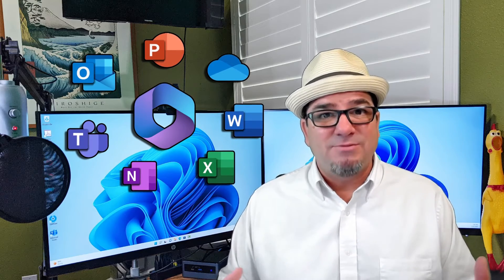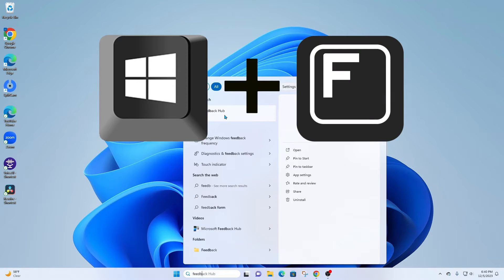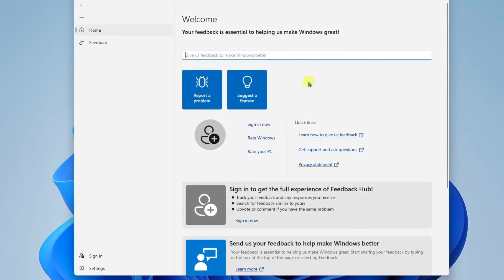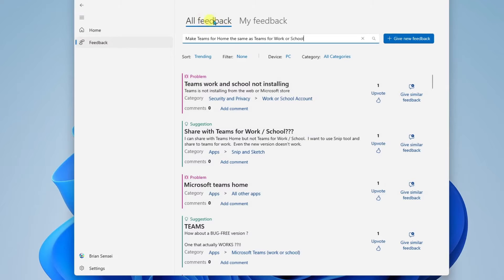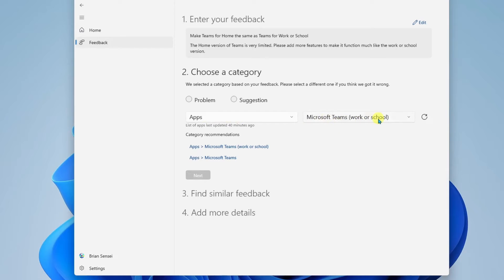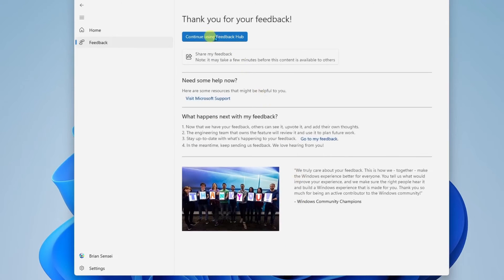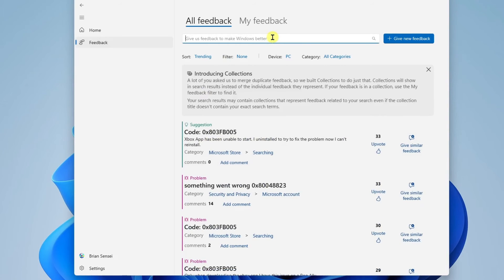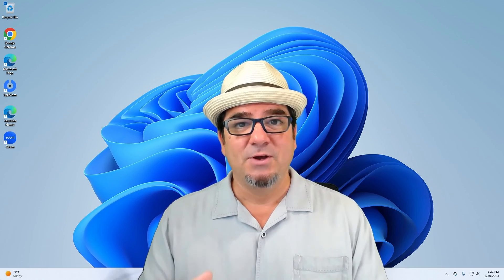How to Use Microsoft Feedback Hub in Windows 11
Learn how to give direct feedback to Microsoft using the Feedback Hub in Windows 11. With this built-in tool, you can submit a problem or share feedback to help Microsoft improve its software.

🙏CREDITS:
Big thanks to @taoufikelmiri for suggesting this video 🤩